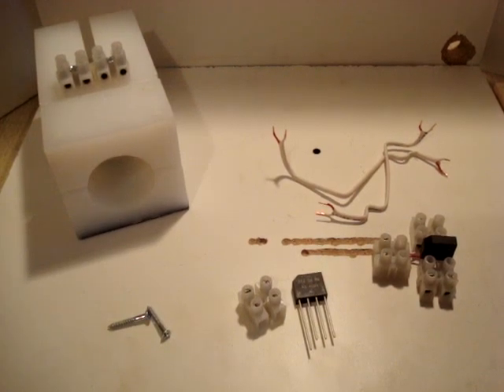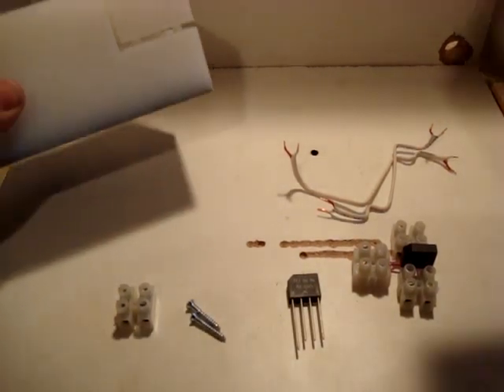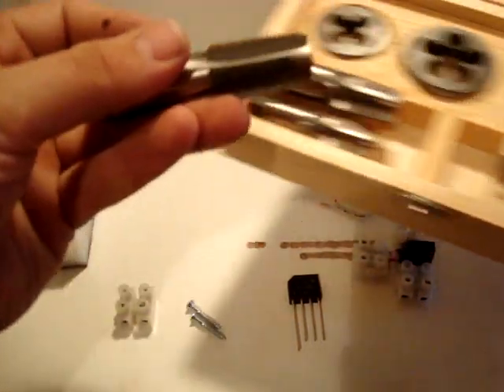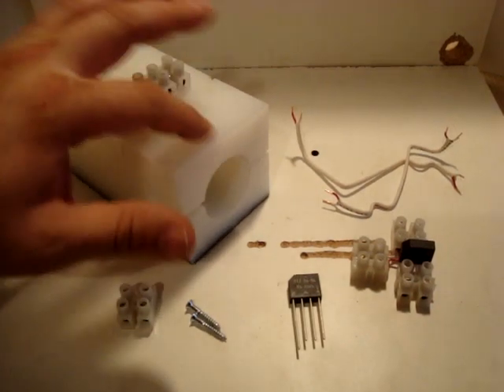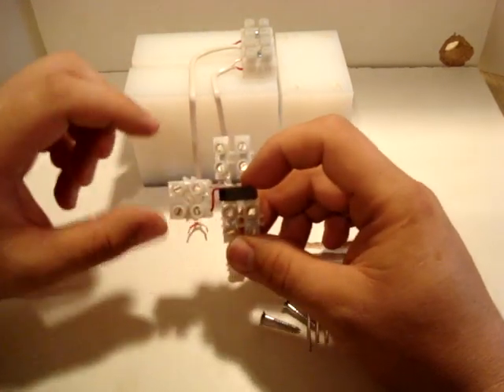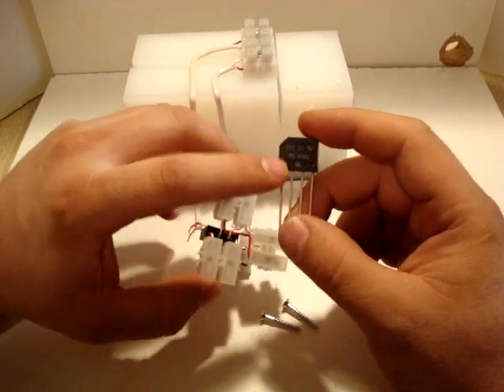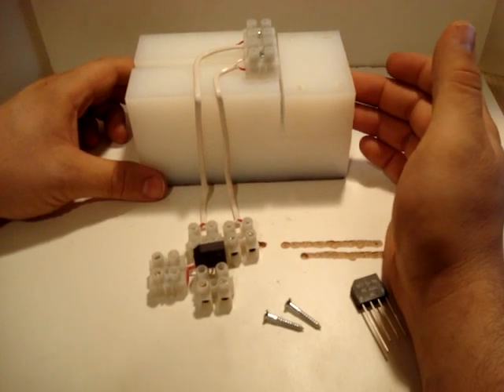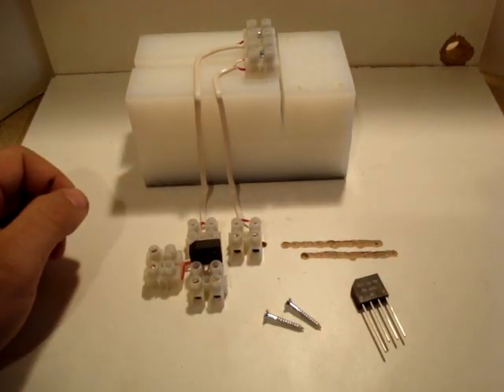How to wire the coil for testing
Coil testing wire up